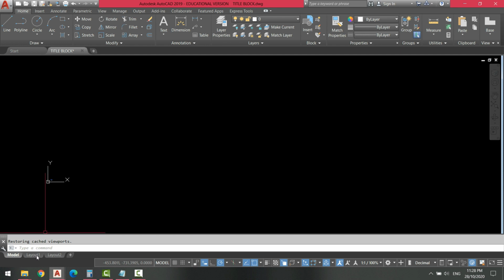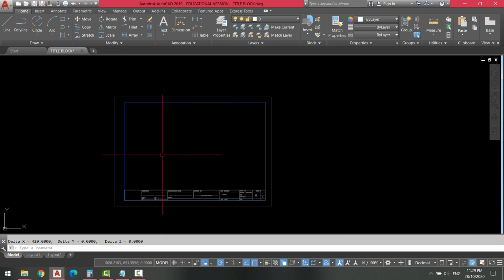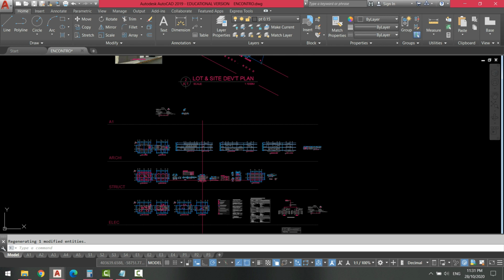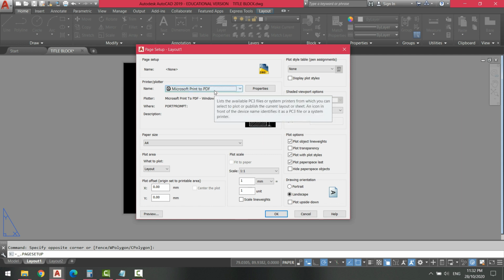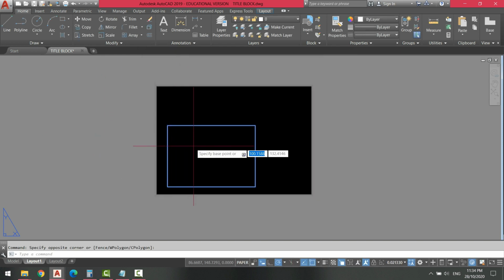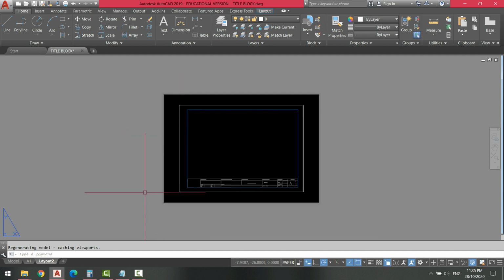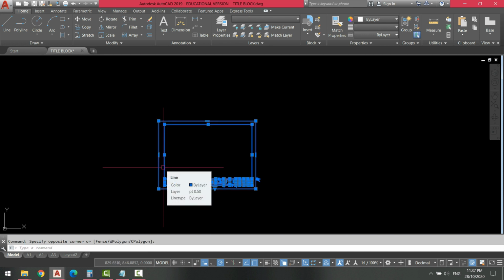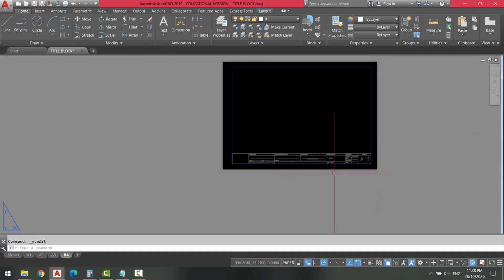How to create custom layouts, set paper sizes, and place a title block in AutoCad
How to Set Layouts and Sizes in CAD

Setting custom paper size and placing a title block in AutoCAD

The following sub-topics are also explained in this video.
• What is a model space
•What is a layout
•How to duplicate layout
•How to rename layout names